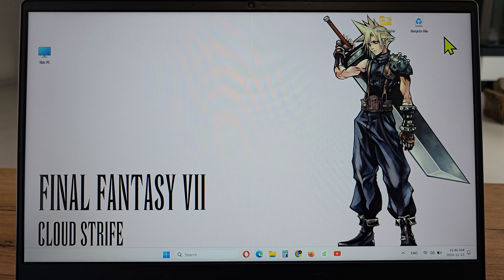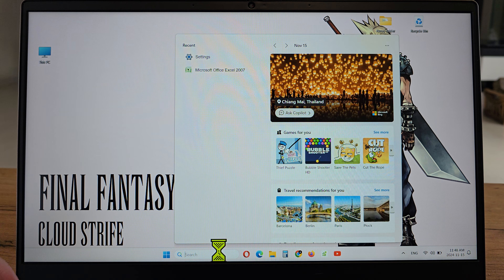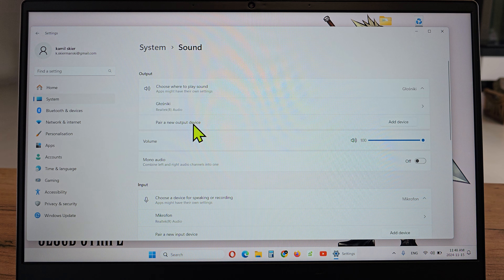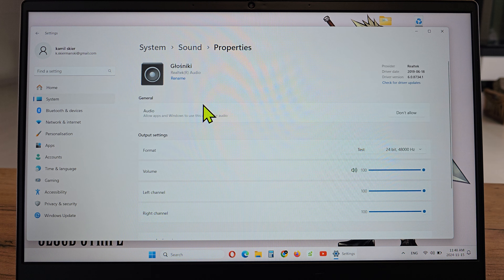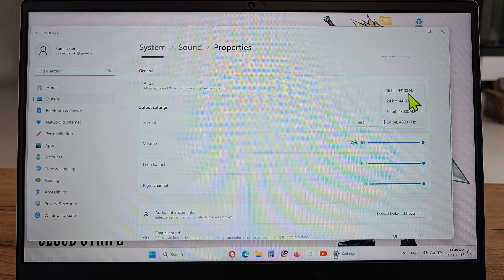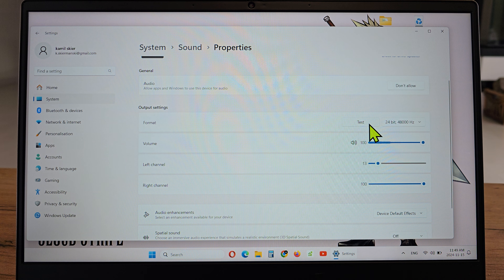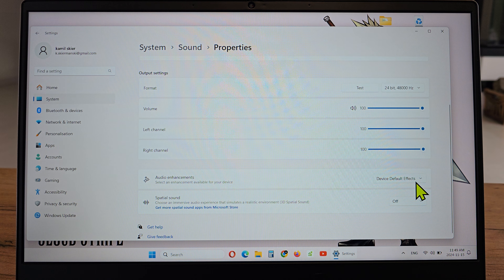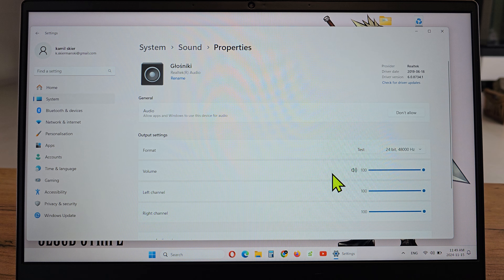🔊 How to Set Up and Configure Speakers in Windows 11 🔊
🔑 Need to set up or configure speakers on your Windows 11 computer? Windows 11 allows you to adjust and optimize your speaker settings for the best sound quality. Here’s a step-by-step guide:

Steps to Set Up and Configure Speakers in Windows 11:
Connect Your Speakers

Ensure that your speakers are properly connected to your computer. If you’re using wired speakers, plug them into the appropriate audio jack. For Bluetooth speakers, pair them via Bluetooth settings.
Open Settings

Click on the Start button, then go to Settings, or press Windows + I on your keyboard to open Settings directly.
Navigate to Sound Settings

In the Settings menu, click on System, then select Sound from the options on the left.
Choose Output Device

Under Output, select your speakers from the list. If you’re using Bluetooth speakers, ensure they’re connected and select them from the available devices.
Test the Sound

Once your speakers are selected, click Test to ensure they are working correctly. You should hear a test tone coming from your speakers.
Adjust Speaker Volume

Use the volume slider under Output to set the master volume for your speakers. You can also fine-tune volume levels through the Volume Mixer by clicking on Volume Mixer in the Sound settings.
Configure Speaker Properties (Optional)

For advanced settings, scroll down and click All sound devices, then select your speakers from the list.
Click Properties, where you can adjust settings like spatial sound (3D audio effects) or enhancements to improve sound quality.
Set Speakers as Default Device (If Needed)

If your computer has multiple audio outputs, you can set your speakers as the default device. Right-click the speaker icon in the taskbar, select Sound settings, and under Output, make sure your speakers are selected as the primary device.
Tips:
Quick Volume Adjustments: Use the volume slider in the taskbar to quickly adjust speaker volume.
Bluetooth Troubleshooting: If Bluetooth speakers aren’t connecting, ensure Bluetooth is enabled and the device is paired in Bluetooth settings.
💡 Tip: Setting your speakers as the default device can prevent sound from switching to other outputs unexpectedly.